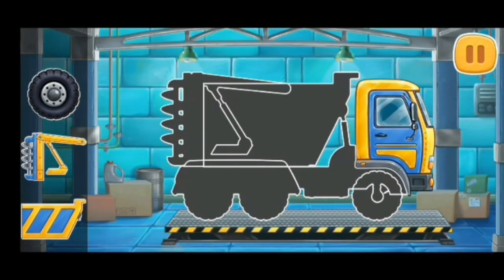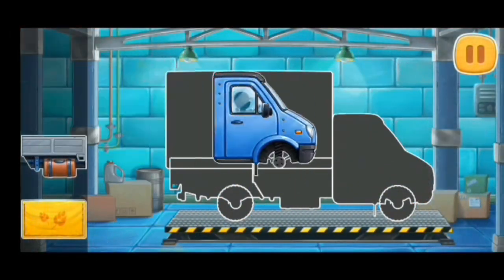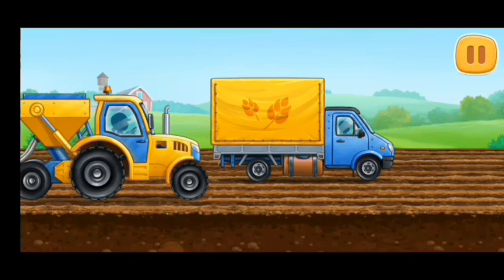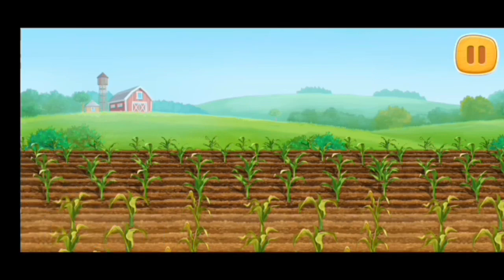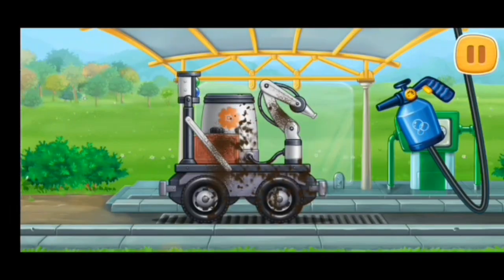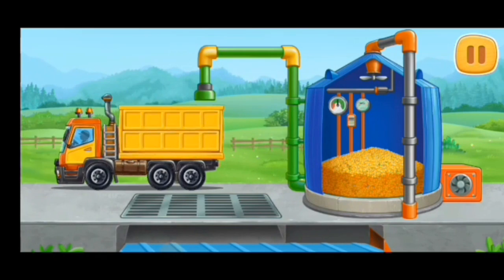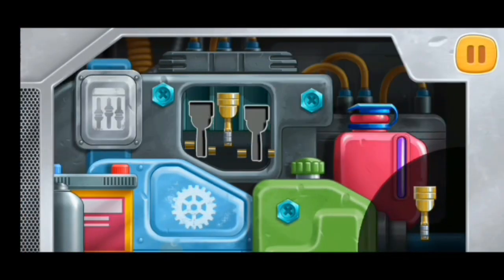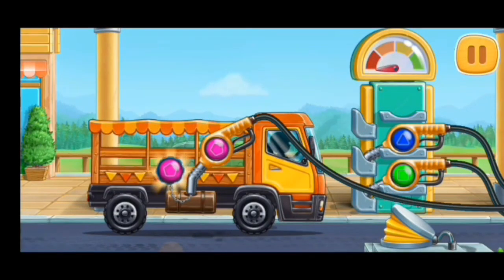Pre-Soling Unite Cover Truck Spread Truck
Pre-Soling Unite Cover Truck Sprea Truck

Video made for only kids that how to working machines on side

All the  parts are assemble
 step wise step

keeps supporting me so I can continue to provide you new video day by day

vlad and niki,cartoons for kids,pretend
vanessa and karina,vanessa & karina,kids vlog mainan mobil mobilan,vlad and niki idn,mainan anak laki laki